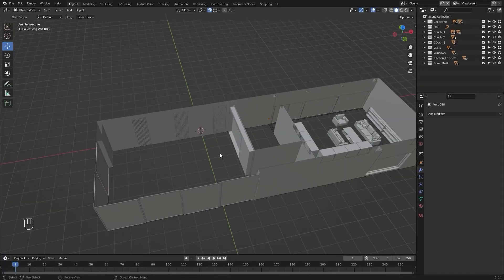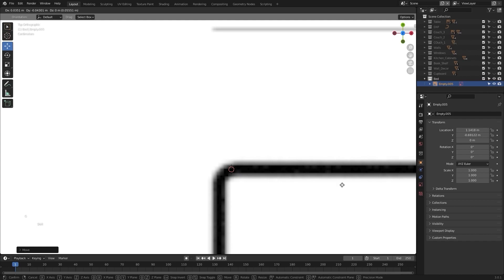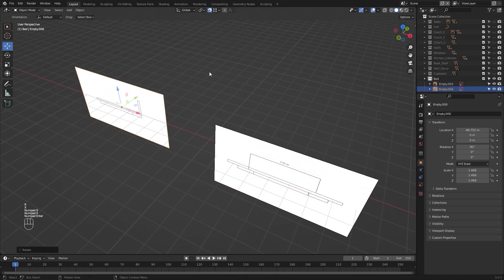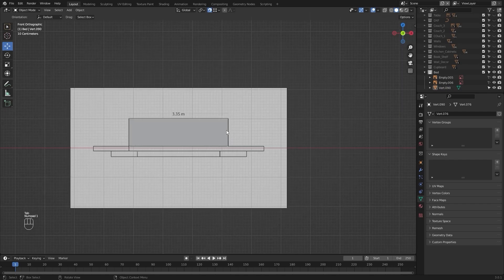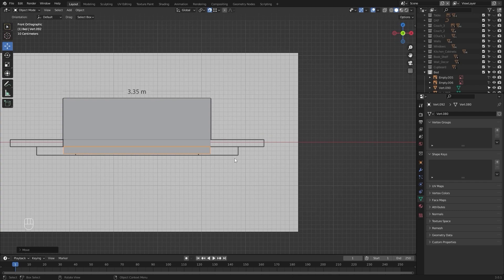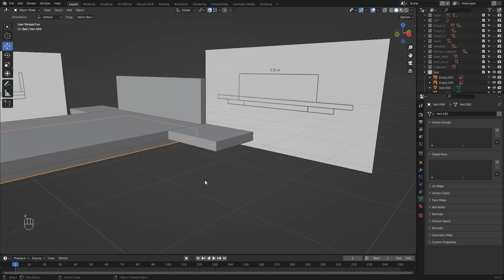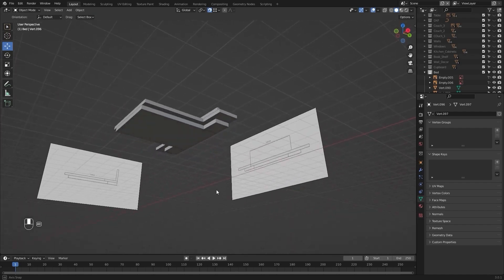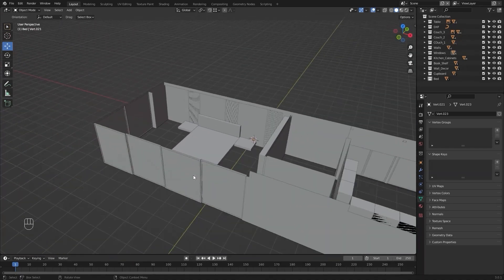Unreal Engine 5.1 For Architectural Visualization - Modeling a Bed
Unreal Engine 5.1 For Architectural Visualization Modeling a Bed. 13th Class of Unreal Engine 5.1 for Architectural Visualization in which we'll Model the basic structure of Bed in Blender 3D Software for this Unreal Engine Archviz Course. If you're using any other 3D Modeling Software the process is pretty much the same.